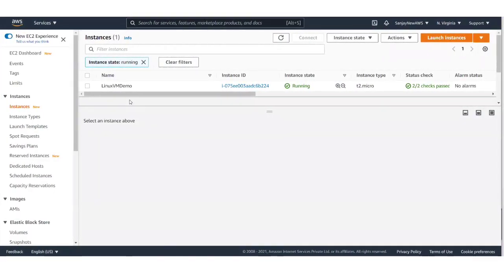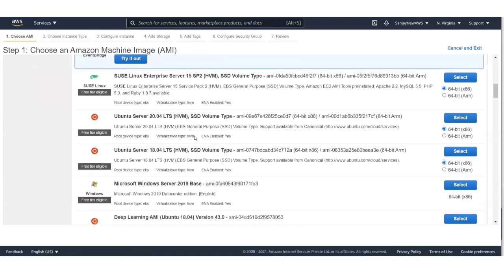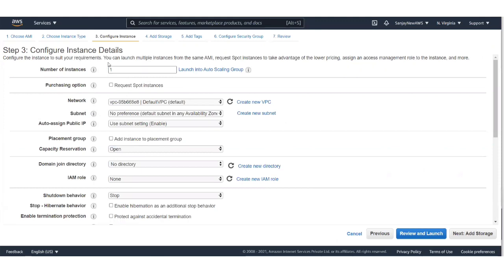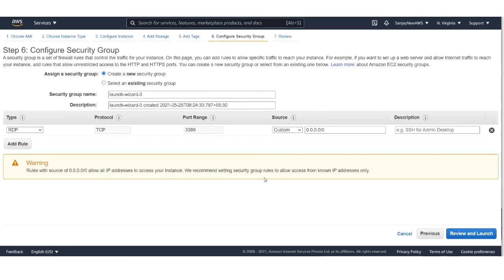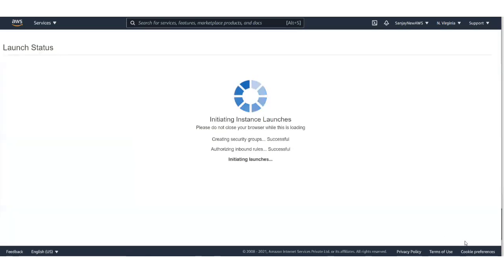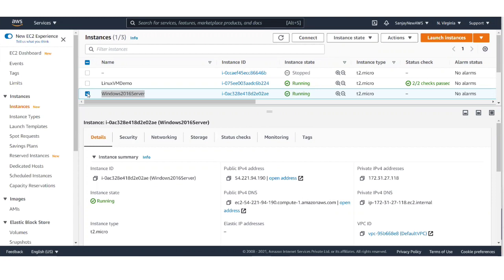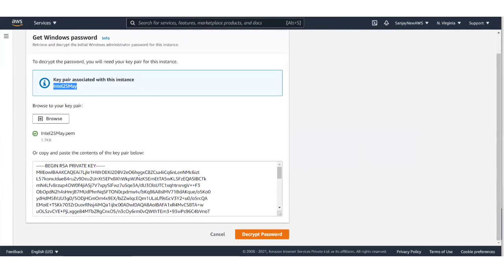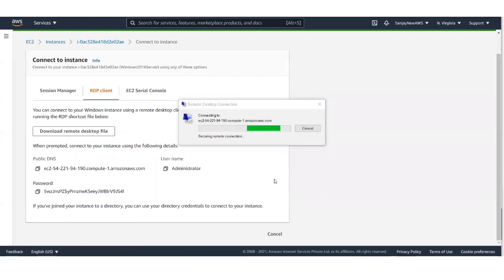AWS Windows EC2 | How to launch windows virtual machine | how to create windows virtual machine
How to launch windows virtual machine in AWS | how to create windows virtual machine? | Windows EC2
How to launch EC2 Instance? | Launch Linux EC2 Instance | how to launch virtual machine |

windows virtual machine in aws?
how to launch windows virtual machine in aws?
how to create windows virtual machine in aws?
how to launch windows ec2 instance in aws?
how to create windows ec2 instance in aws?
howtolaunchwindowsvirtualmachineinaws
howtocreatewindowsvirtualmachineinaws
howtolaunchwindowsec2instanceinaws
howtocreatewindowsec2instanceinaws
howtocreatevirtualmachine
ec2 tutorial for beginners
ec2 instance creation steps
how to set up ec2 instance
what is ec2 instance
ec2 tutorial
amazon web services
aws simplilearn
simplilearn
aws s3, aws services, aws solution architect,
aws training, aws training for beginners,
aws how to get a job, job, scholarship,
latest jobs, jobs, latest jobs notification,
latest job notifications ,Work from home,
Work from home jobs, Part time jobs,
Part time work, jobs, Jobs for freshers,
Jobs for graduates, Latest jobs 2021,
cloud computing, SEO, Jenkins, Big Data,
deep learning, Salesforce, Technology,
Azure, AWS, data analytics, DevOps